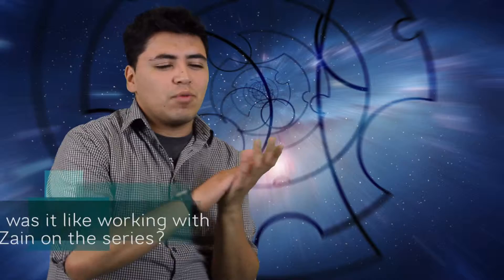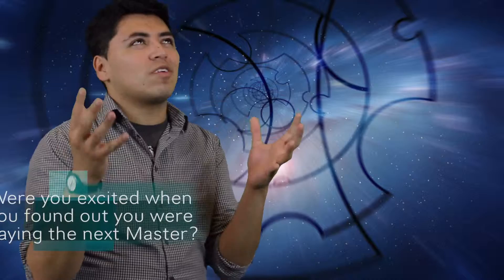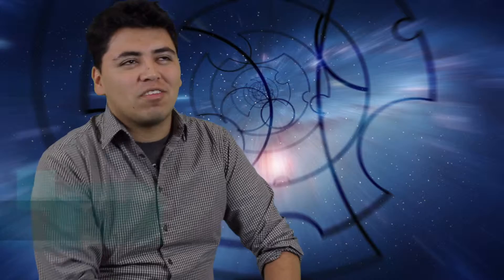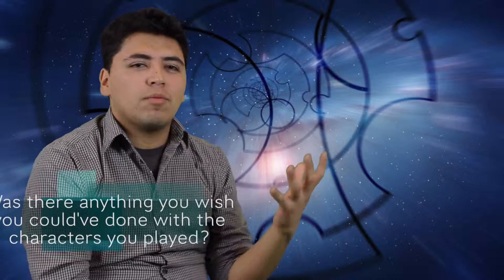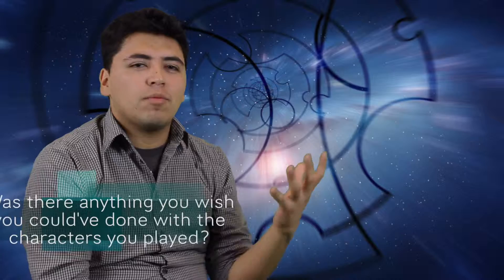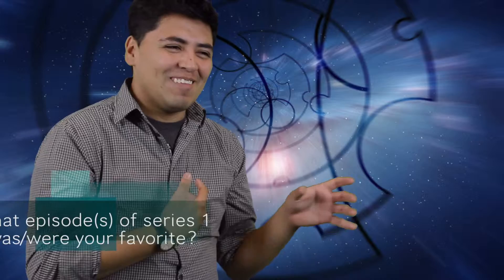A New Era Series 2: Jose Perez as the Master Interview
This is an interview with Jose Perez, playing the second incarnation of the Master in A New Era Series 2.

Music by Valeyard Video. Check out his channel in the link below for some awesome videos he has!